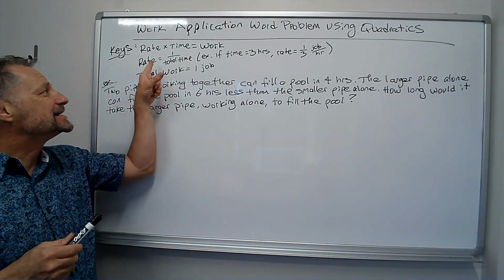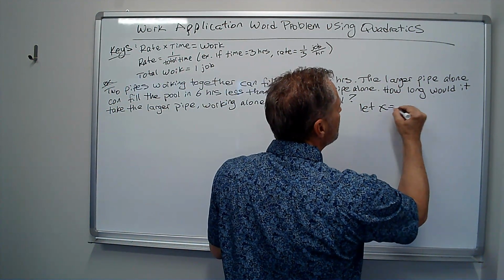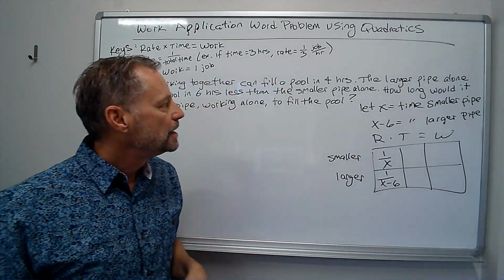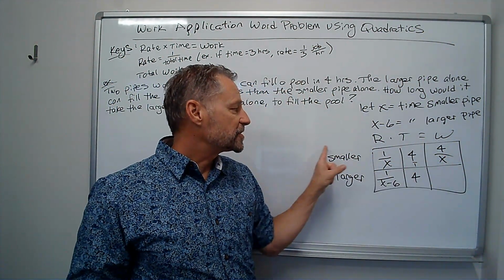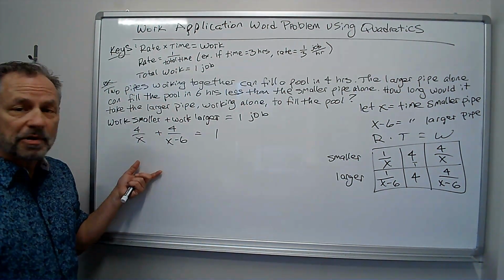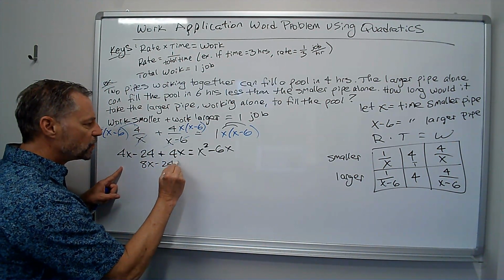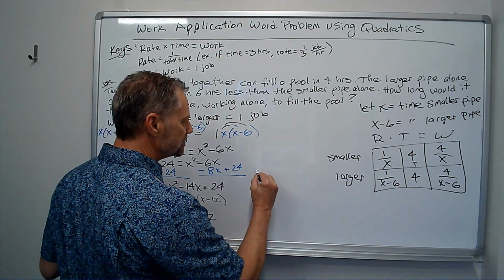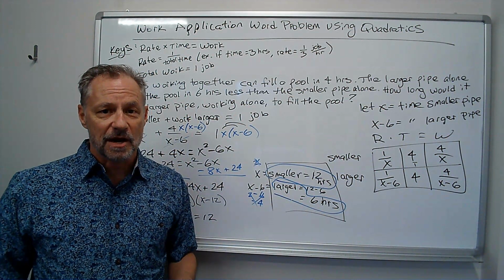Work Application Word Problem Using Quadratics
This short video uses an example problem to show how to solve a work application word problem. The problem will turn into a quadratic equation and solved. The key steps to solving work problems are:

1. Rate of work is 1 divided by total time to complete the job. For example, if a job that takes 3 hours to complete, the rate will be 1/3 of the job per hour.
2. Amount of work completed is Rate x Time = Work (RT = W).
3. Total work completed is 1 job.

Using the box set-up presented by Professor Monte gives a step by step method to follow in order to find the equation in these types of word problems, and leads to solving the equation. The entire procedure makes the process as simple and easy as possible.